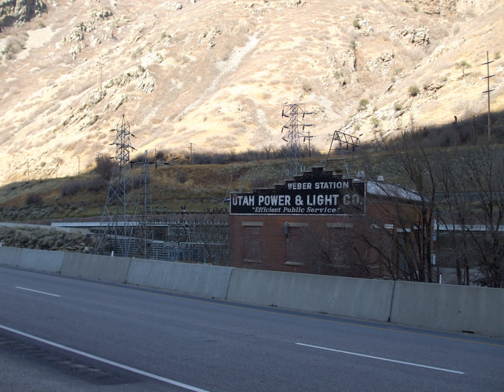Devil's Gate-Weber Hydroelectric Power Plant Historic District | Wikipedia audio article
00:00:35 1 History
00:02:24 2 Description
00:05:58 3 See also

- Socrates

SUMMARY
The Devil's Gate-Weber Hydroelectric Power Plant was built in 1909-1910 on the Weber River in northeastern Utah, United States, about 10 miles (16 km) southeast of Ogden. It was built by the Utah Light and Railway Company under the direction of E.H. Harriman, a director of the Union Pacific Railroad. It was one of the first powerplants in Utah designed to feed an electrical grid rather than as a source of power of a single locality.